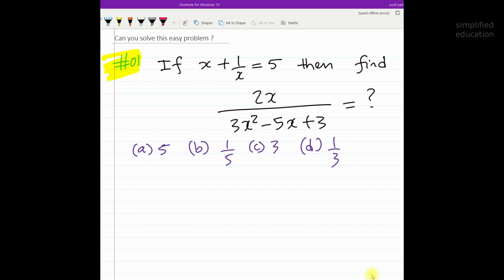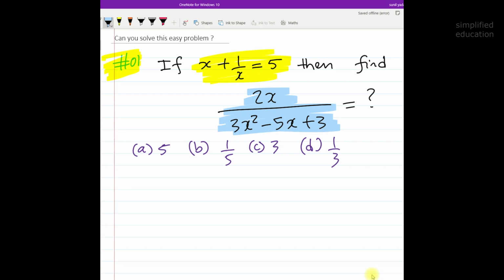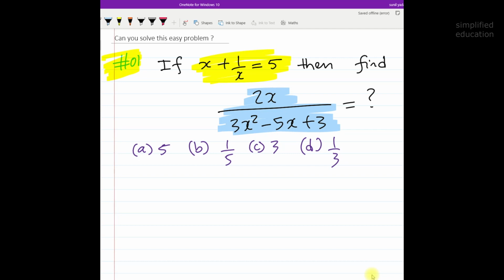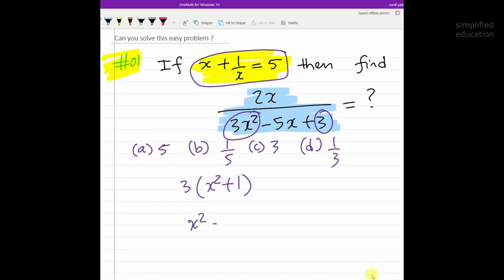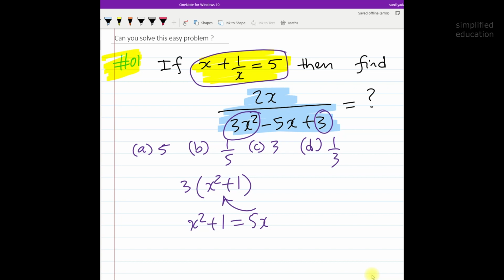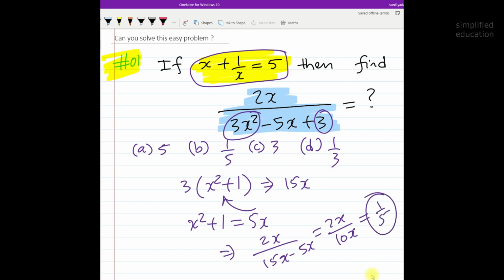can you solve this easy problem 001 ?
Top class guidance for Jee mains & Advanced, NEET Physics, CBSE/ICSE Videos grouped by categories & Concepts.

for More videos, Pdfs, Question banks, test papers & Notes.